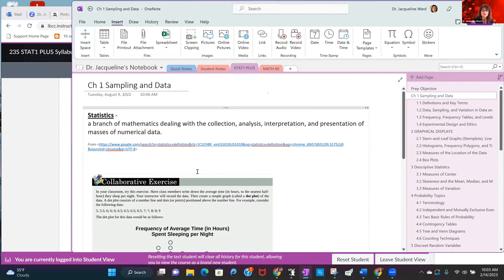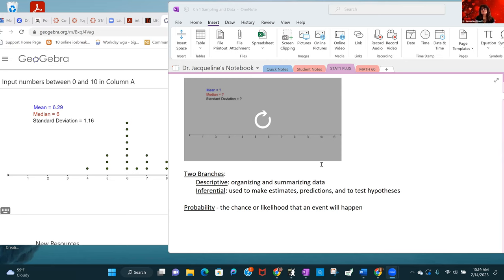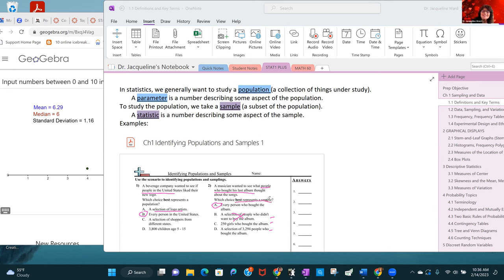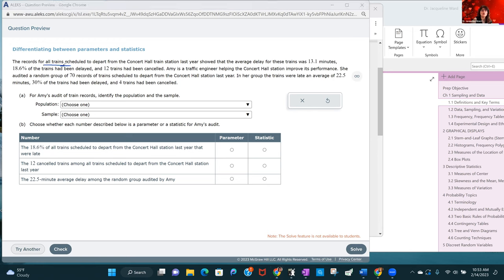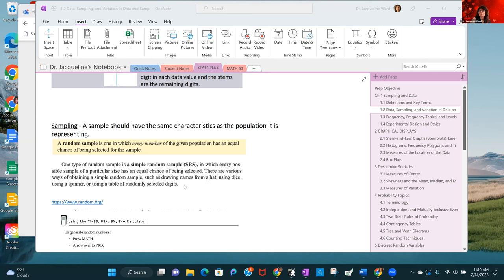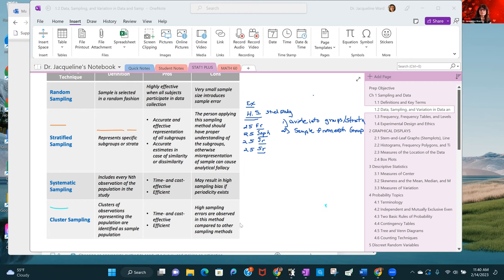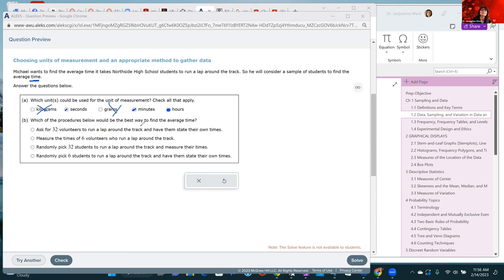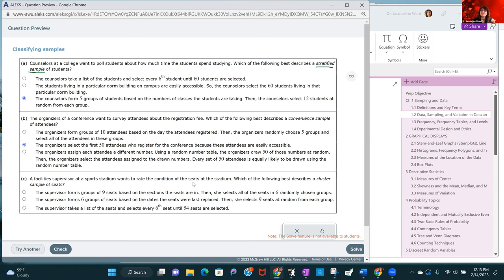T 2/14/23 Ch 1